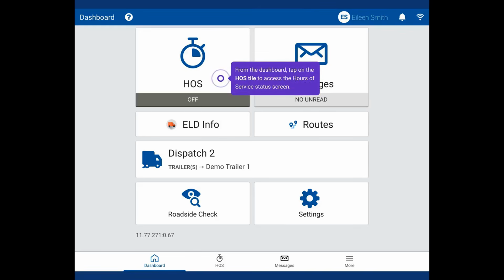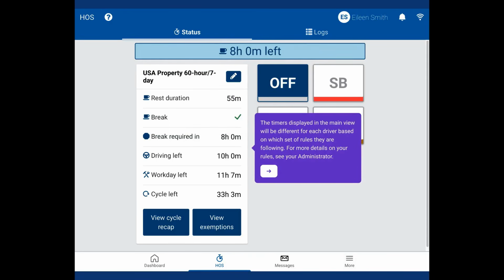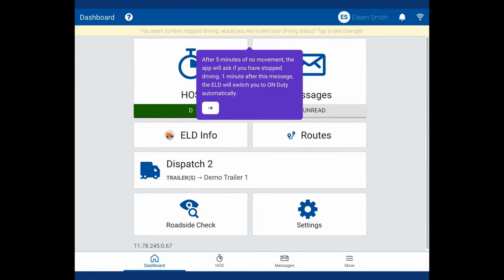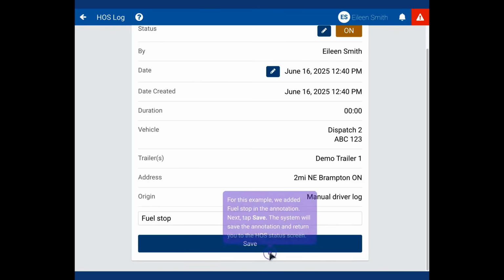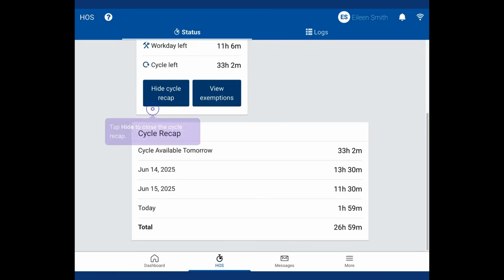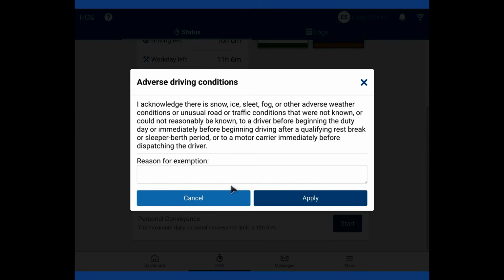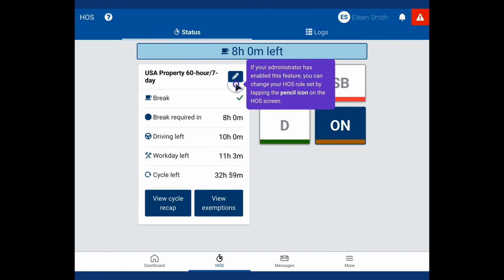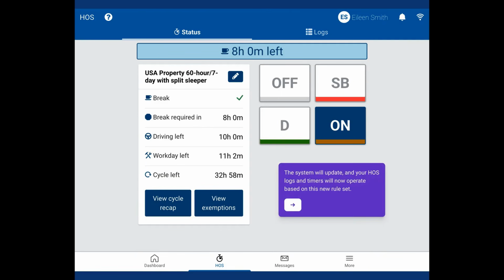How to Manage HOS Statuses and Interactions in Geotab Drive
Learn how to manage HOS statuses and interactions in Geotab Drive in this Geotab Drive tutorial. This step-by-step Geotab Drive guide shows how to access the HOS status screen, manually change driving status, annotate log entries, view cycle recaps, apply exemptions, and switch rule sets.

Step 1: Access the HOS status screen from the Geotab Drive Dashboard dashboard
Step 2: Understand countdown timers and status notifications
Step 3: Understand the automatic drive log and lock screen features
Step 4: Manually change your HOS status
Step 5: Edit and annotate log entries
Step 6: View the cycle recap for available hours
Step 7: Apply or remove the adverse driving conditions exemption
Step 8: Change your HOS rule set

This video helps Geotab Drive drivers manage their hours of service statuses, exemptions, and rule sets with confidence.

Still need help?

Chapters:

00:00 | How do you access the HOS status screen in Geotab Drive?
00:17 | How do you read countdown timers in Geotab Drive?
00:51 | How does Geotab Drive automatically log drive time?
01:38 | How do you manually change your HOS status in Geotab Drive?
01:52 | How do you edit and annotate a log entry in Geotab Drive?
02:21 | How do you view the cycle recap in Geotab Drive?
02:52 | How do you apply the adverse driving exemption in Geotab Drive?
04:09 | How do you change your HOS rule set in Geotab Drive?